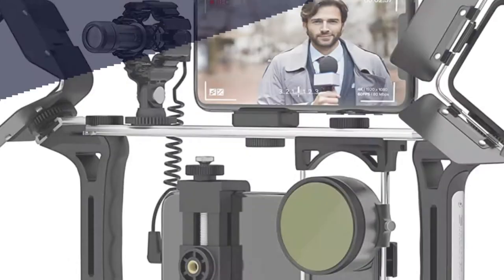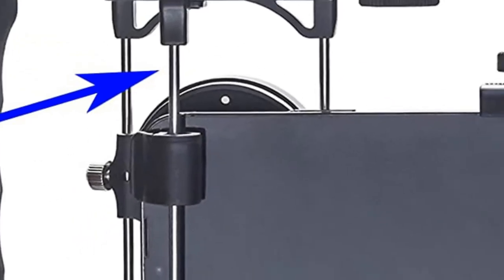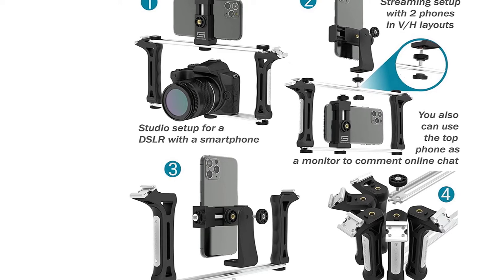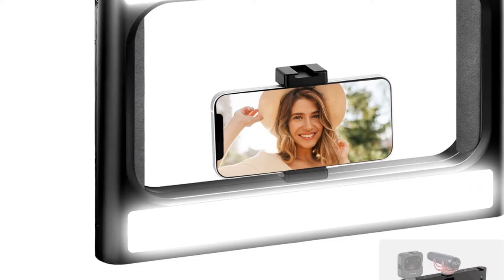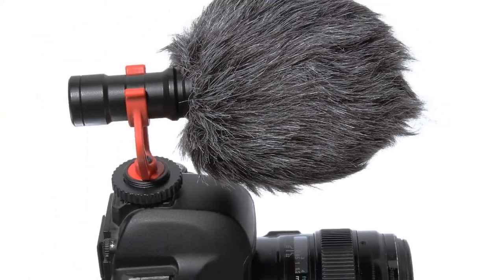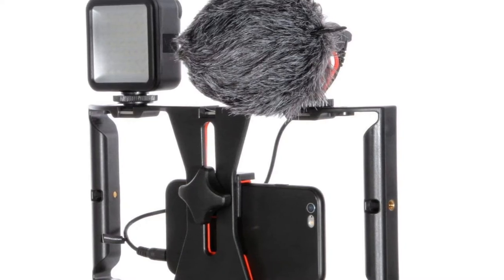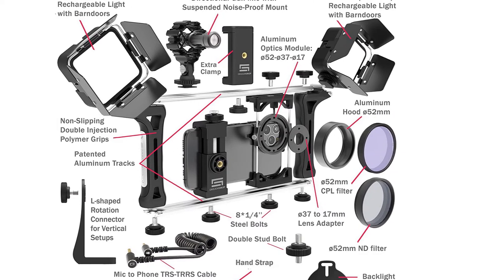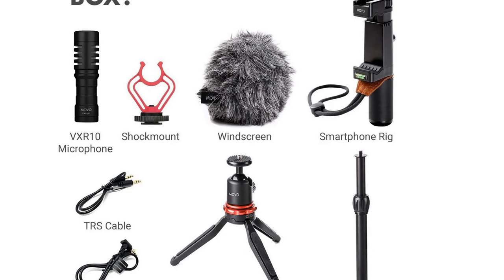Top 5 Best Smartphone Rigs Reviews of 2024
In This Video, I Listed "Top 5 Best Smartphone Rigs 2024" You Can Check the discount Price or Purchase in the Description Below!

👉05.GVM TL-10S 10W Smartphone Video Rig

👉04.Ulanzi U-Rig Phone Photography LED Lamp With Bluetooth Video Rig

👉03.Ulanzi Lino Phone Cage Video Vlog Rig

👉02.SmallRig Universal Mobile Phone Cage Smartphone Video Rig

👉01.Ulanzi U200 U-200 Smartphone Video Rig